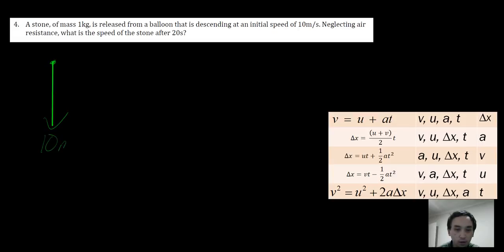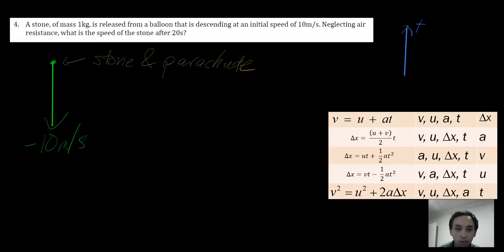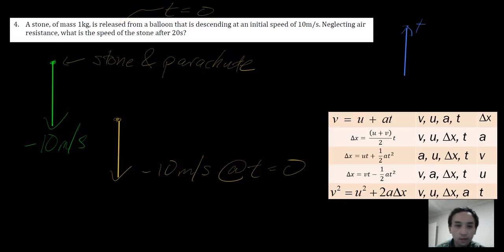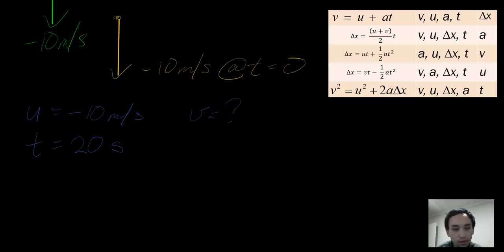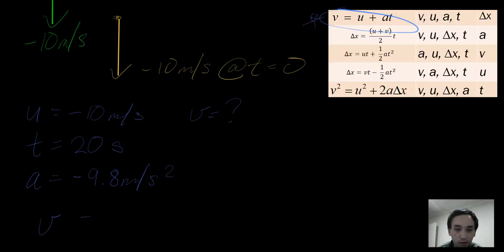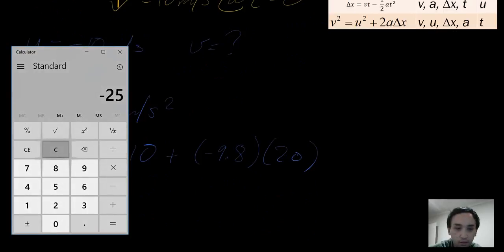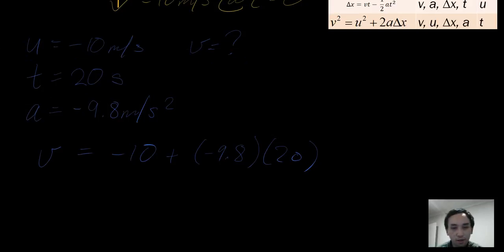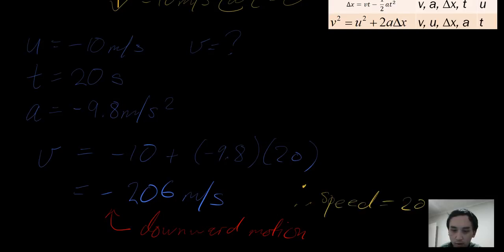Straight Line Motion Q4